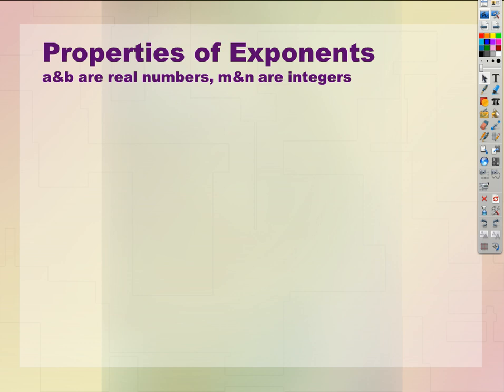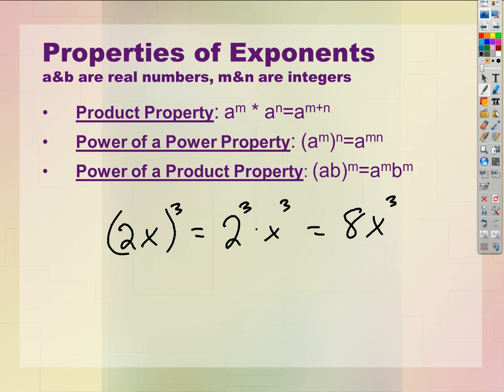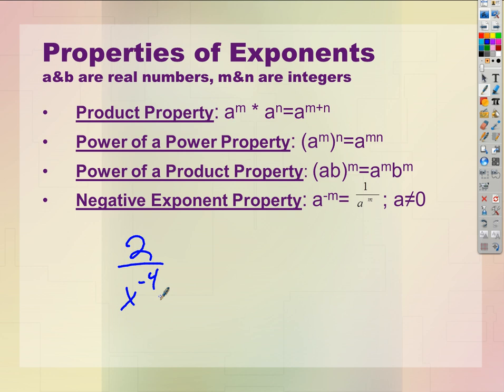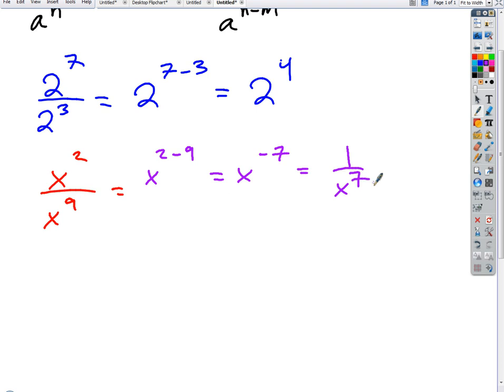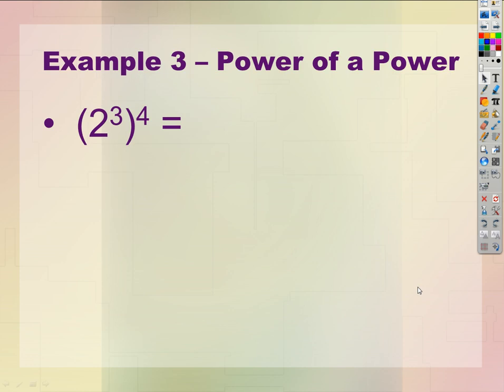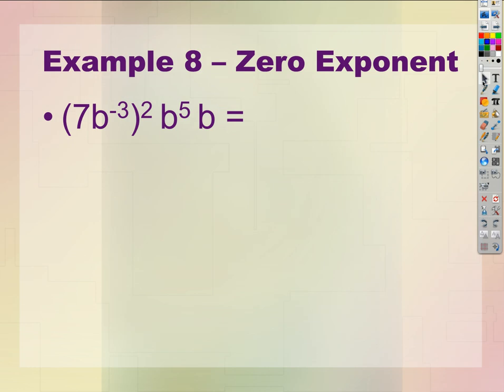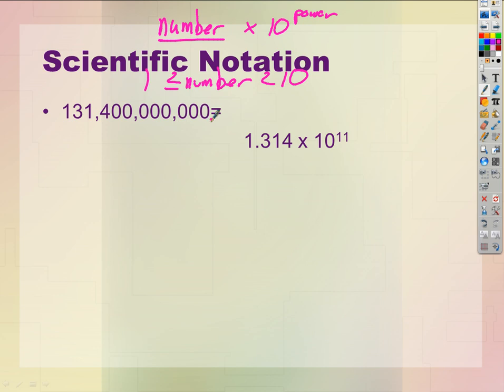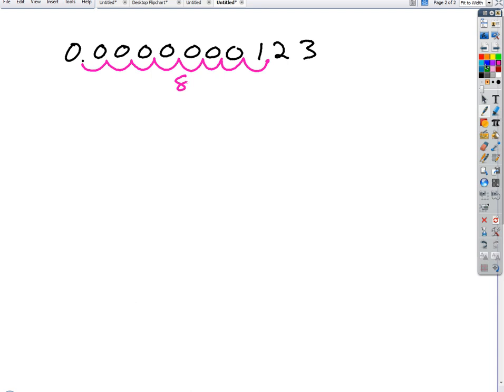6.1 - Properties of Exponents (2013-03-18)